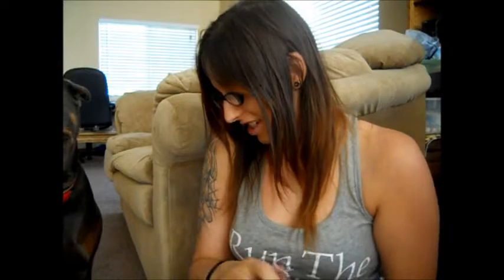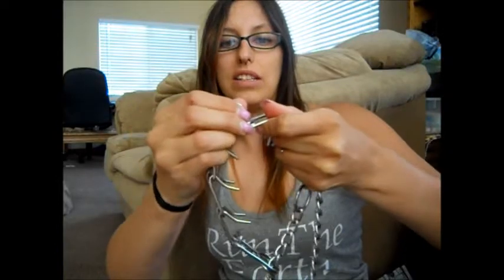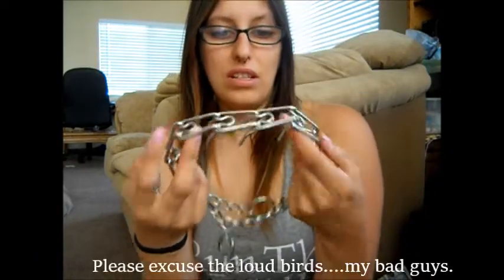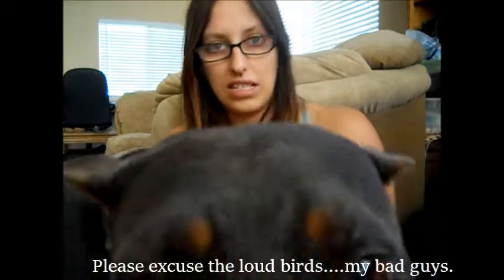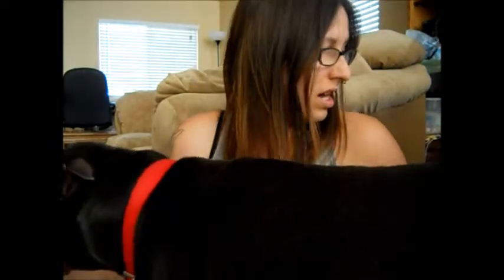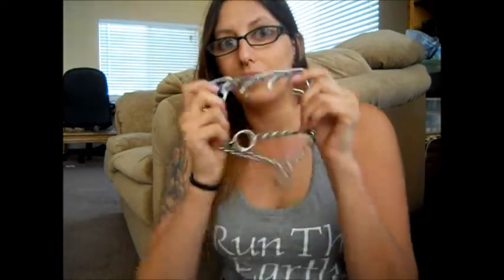Girl Chokes Dog With Cruel Collar!!!!!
also find me on google + (Nichole Cloud)